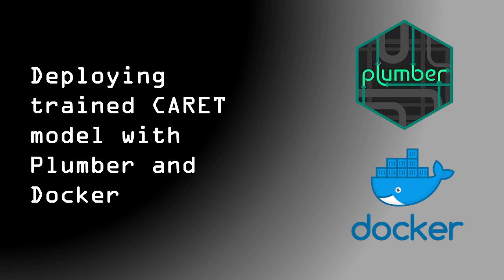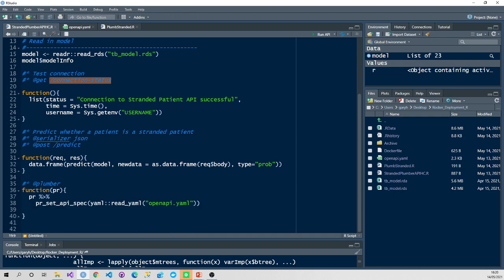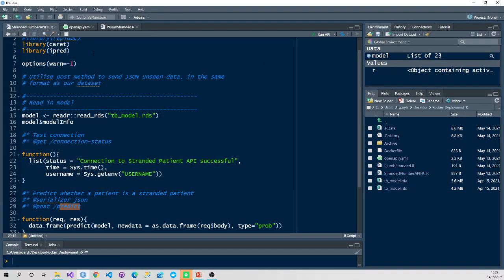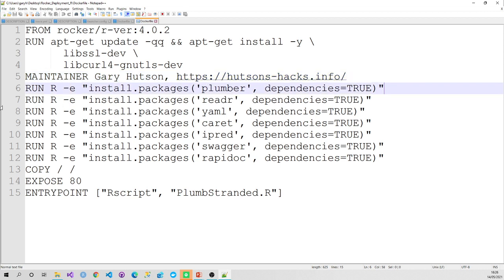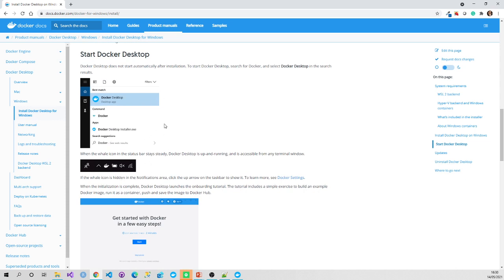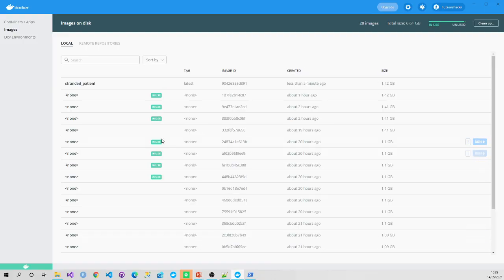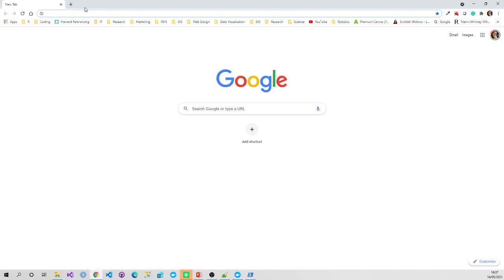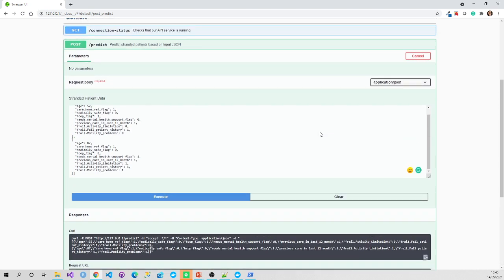Deploying a CARET ML R model to Docker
This tutorial will cover:
- Extension to previous tutorial Deploying a CARET ML model as an API with Plumber and Swagger
- Running the Plumber service in code
- Creating Docker for Windows install
- Building a Docker file
- Utilising Windows Powershell to build and run docker container
- Testing out the container